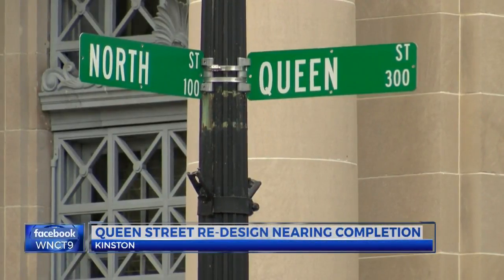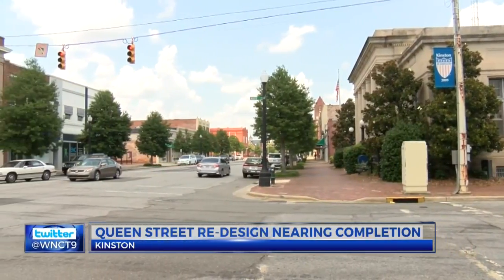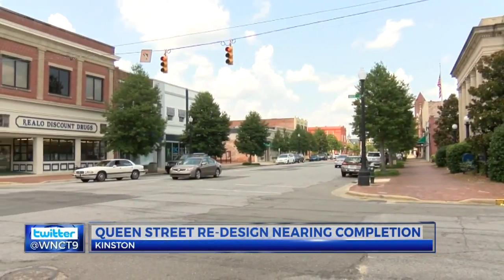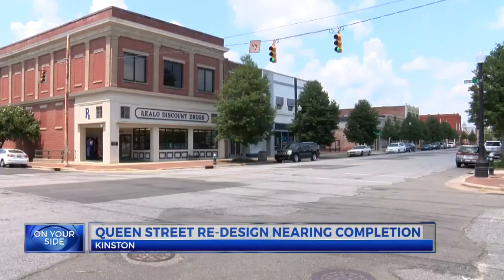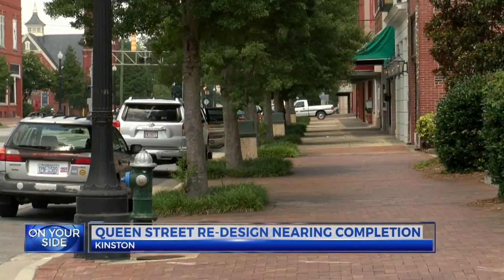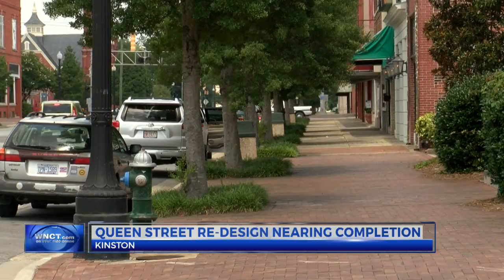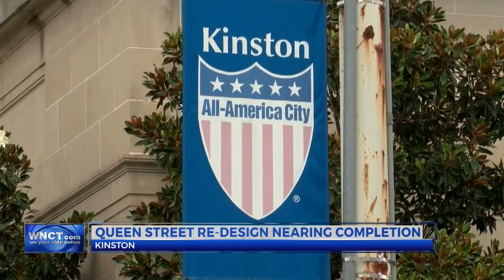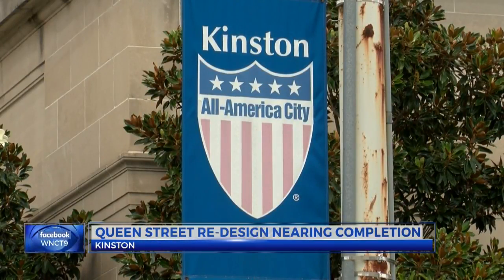Queen Street re-design nearing completion